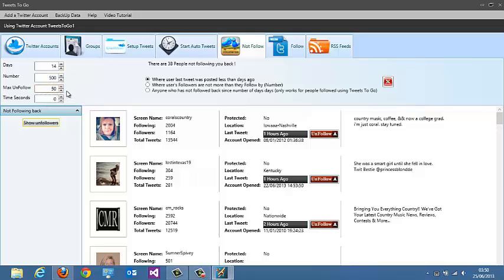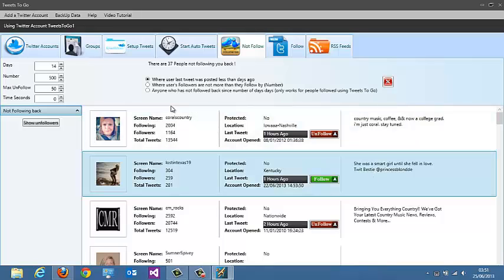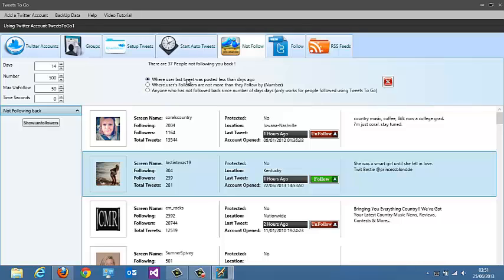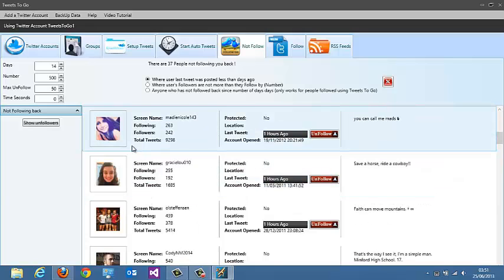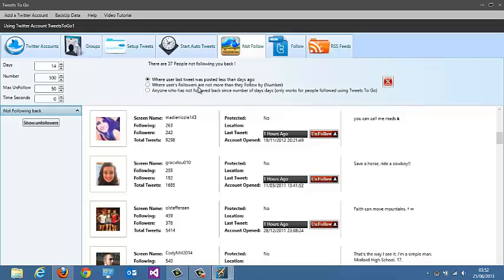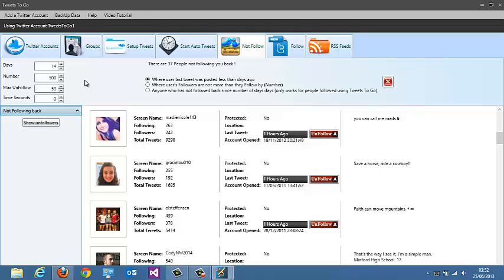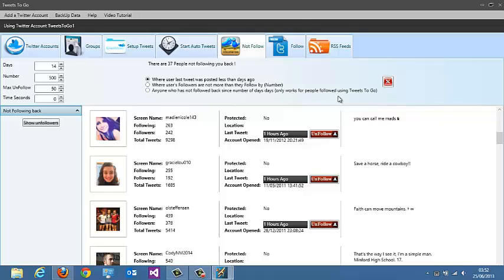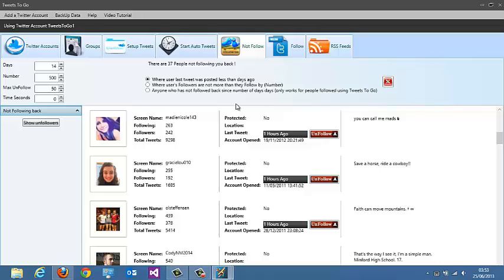How To Auto & Manual Un-Follow twitter Users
This Video will demonstrate How To Auto Un-Follow Twitter Users and Find who is not Following You using Tweets To Go.